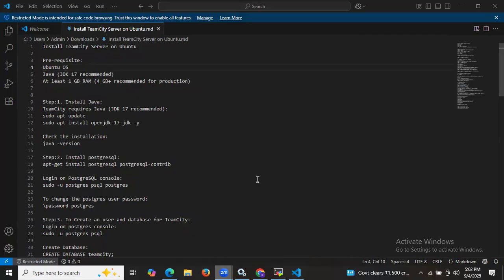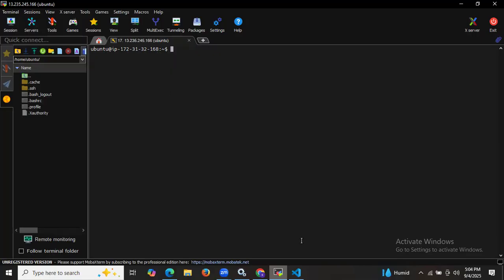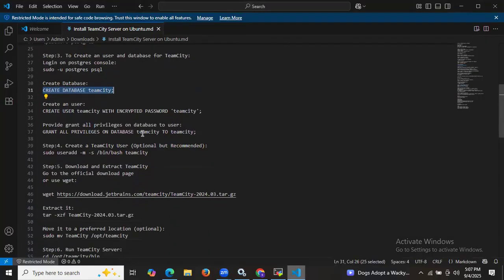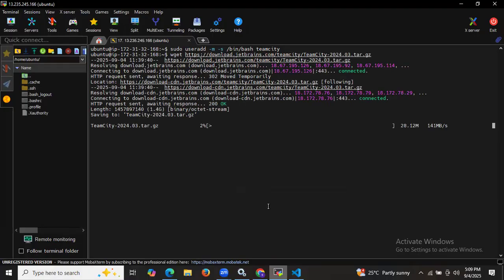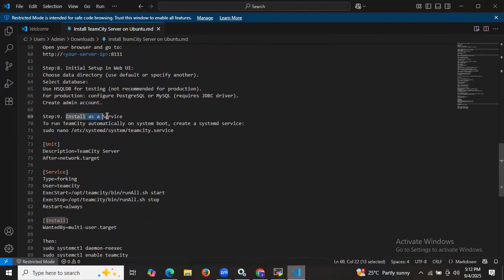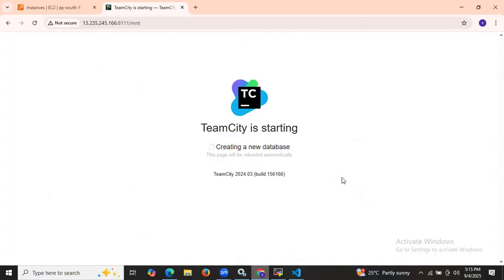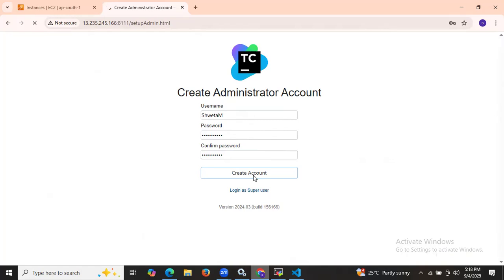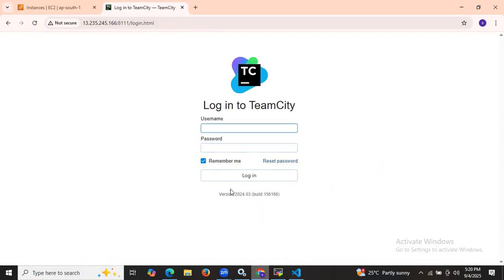How to Install TeamCity Server on Ubuntu 24.04 LTS | Configure TeamCity with PostgreSQL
In this video we are going to cover How to Install TeamCity Server on Ubuntu 24.04 LTS | Configure TeamCity with PostgreSQL | Access TeamCity Web Interface
0:00 Install JDK on Ubuntu 24.04 LTS
2:00 Install TeamCity on Ubuntu 24.04 LTS
5:00 Configure TeamCity on Ubuntu with PostgreSQL
10:00 Access TeamCity Web Interface